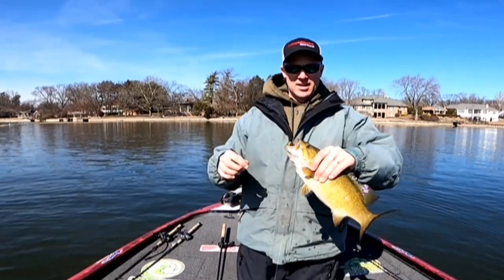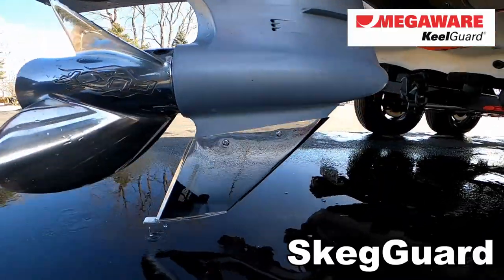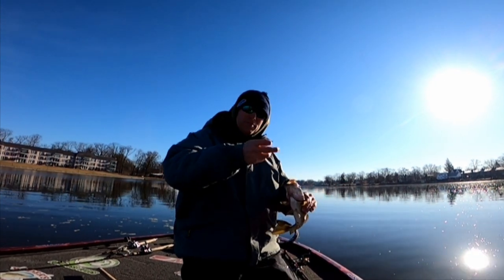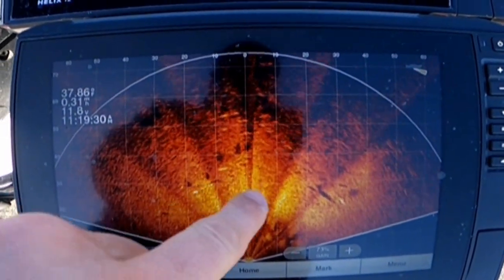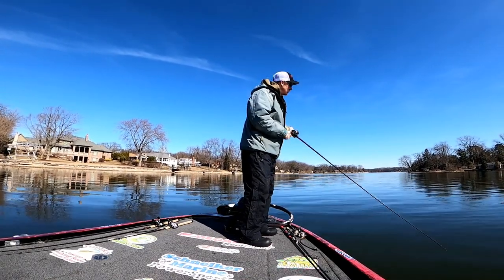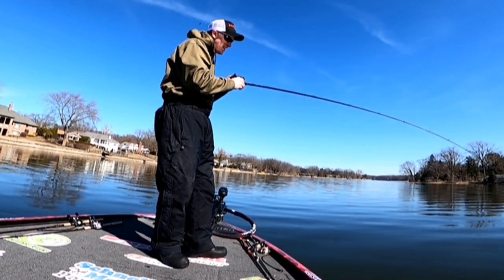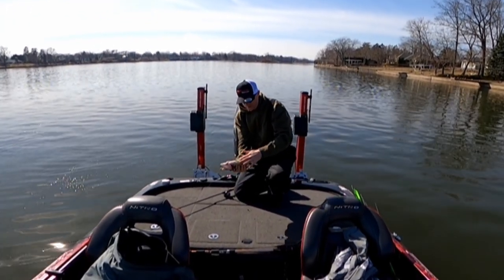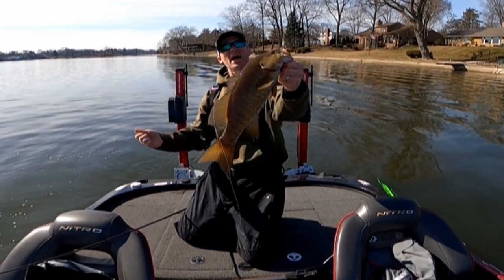Smallmouth Bass Fishing the St. Joe River in Early Spring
The Six Span stretch of the St. Joe River is famous for its smallmouth bass fishing during the winter and early spring. Smallmouth bass travel down river to winter and are in big abundance.

The river is also the first body of water to thaw in northern Indiana and southern Michigan making it a prime location for bass fishing enthusiasts. This video provides information on this stretch of the river and how to catch smallmouth bass here.

FISHING TACKLE